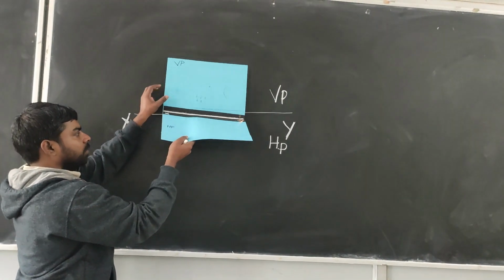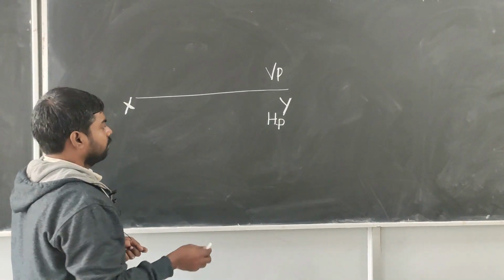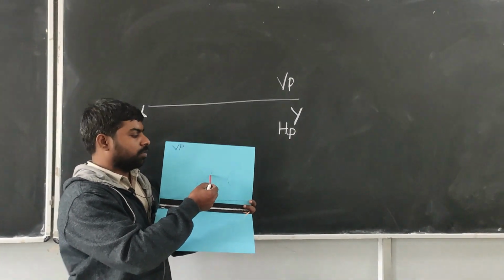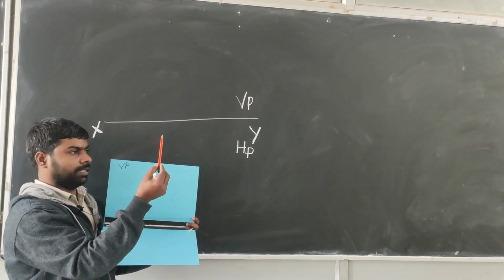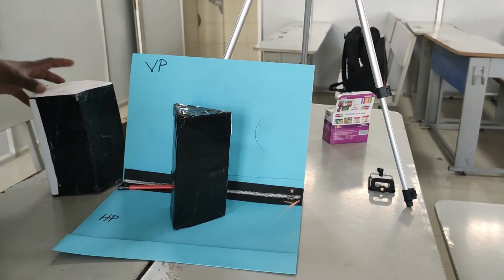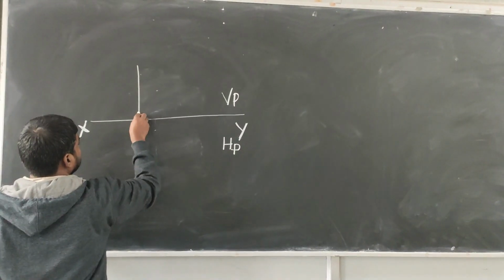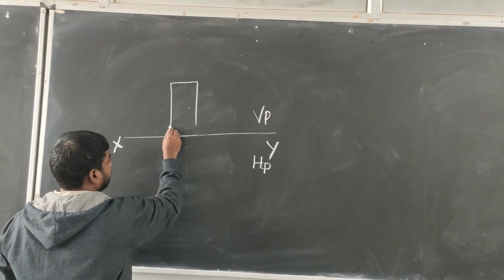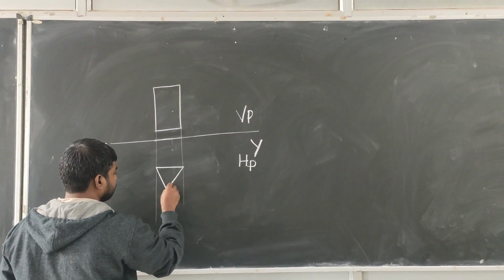projection of line,plan, solid